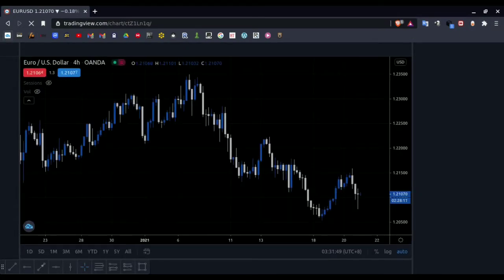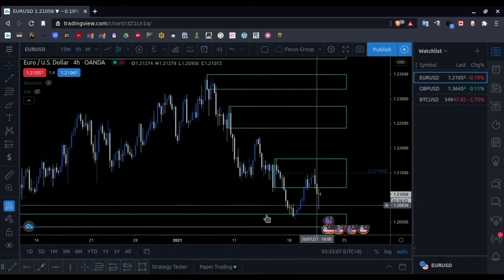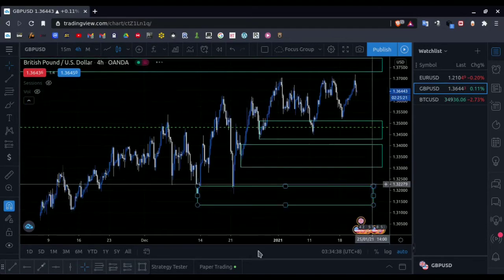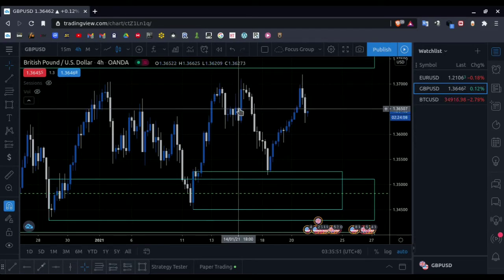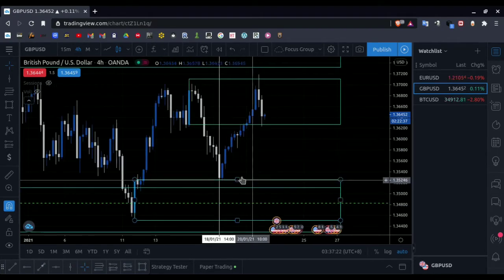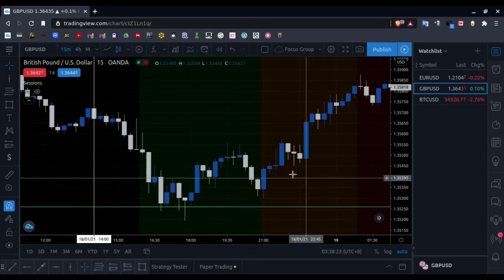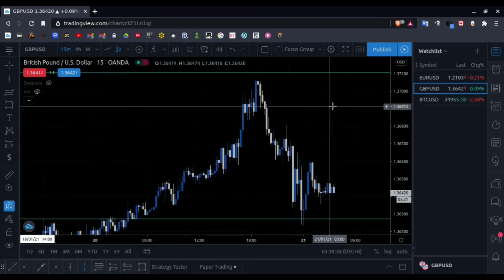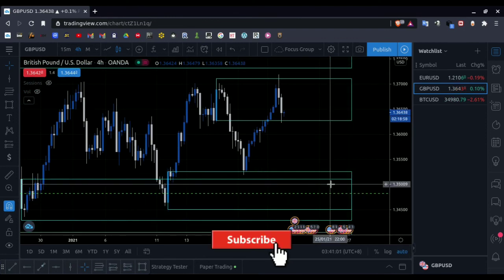eurusd & gbpusd | 10 mins